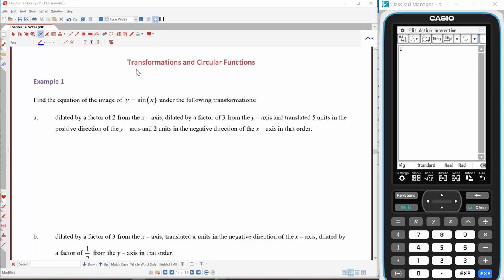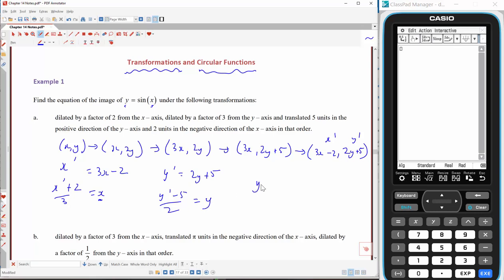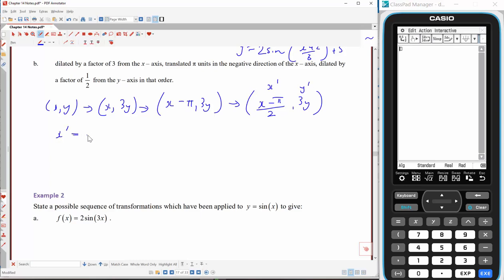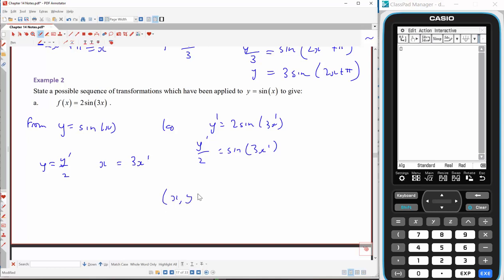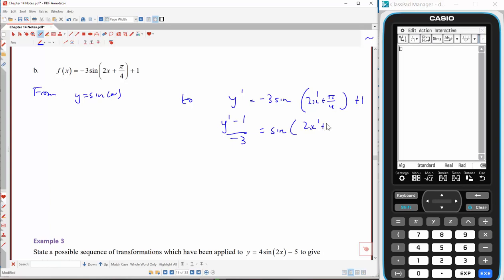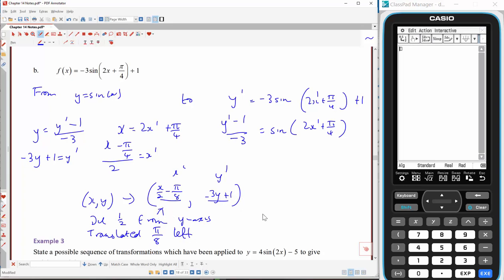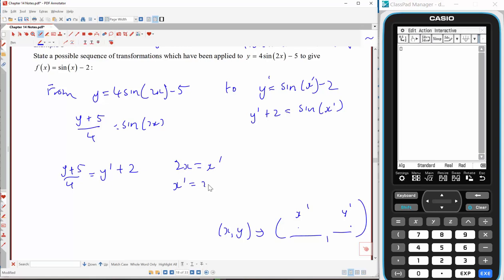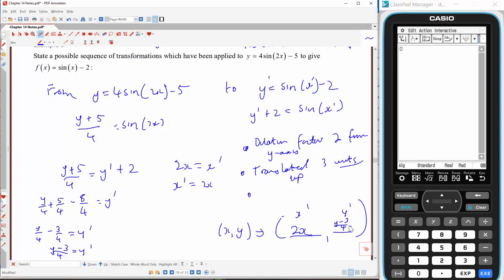Transformations of Trig Functions